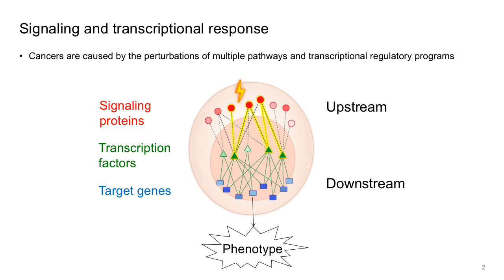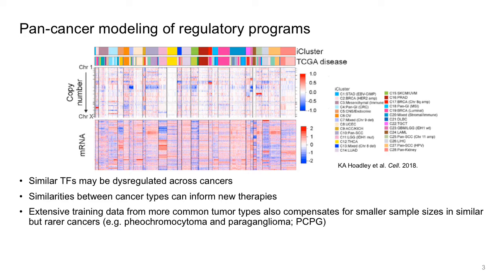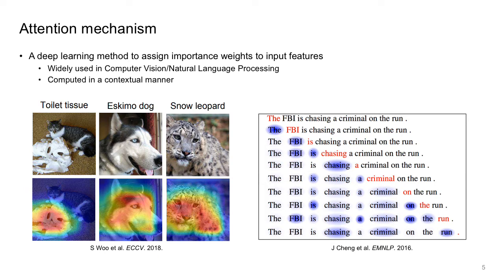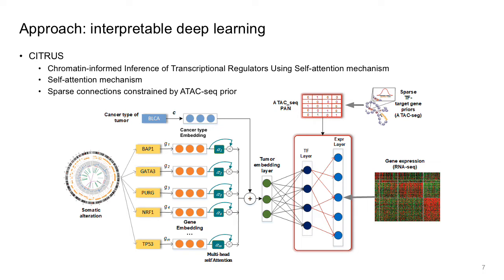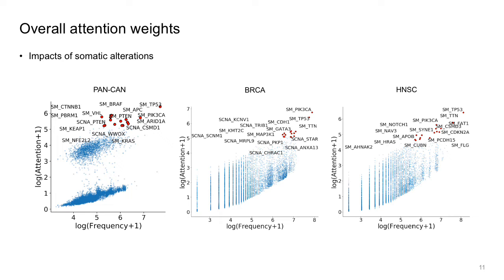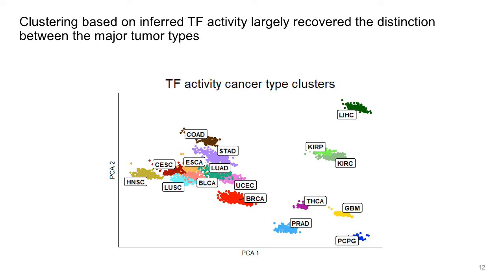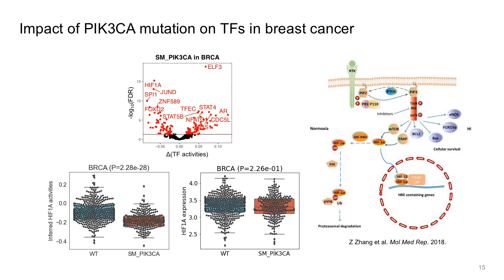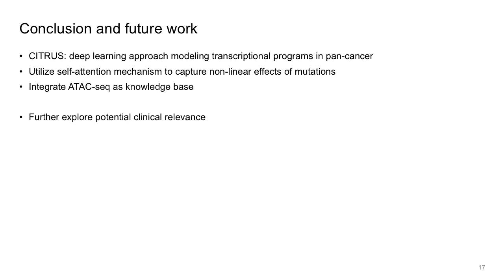Interpretable deep learning for chromatin-informed... - Yifeng Tao - RegSys - Talk - ISMB/ECCB 2021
Interpretable deep learning for chromatin-informed inference of transcriptional programs driven by somatic alterations across cancers - Yifeng Tao - RegSys - Talk - ISMB/ECCB 2021